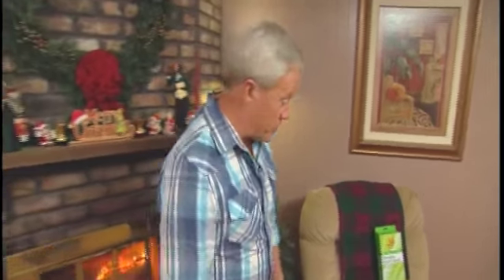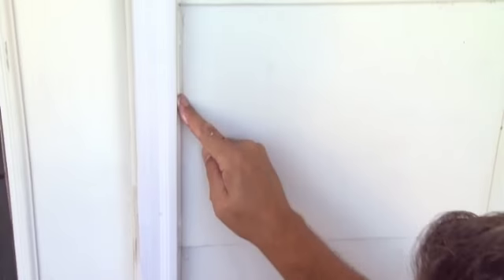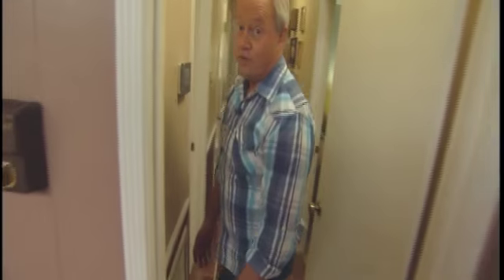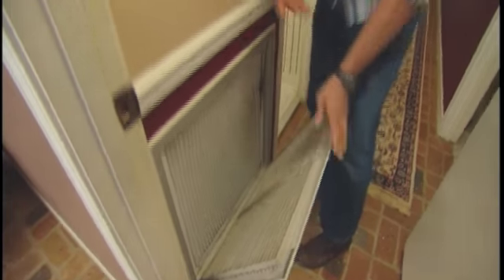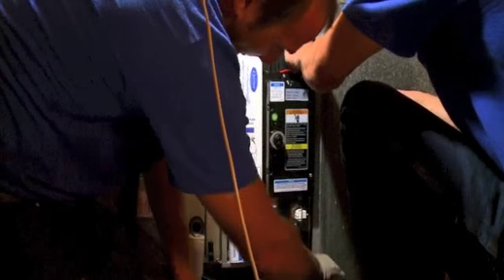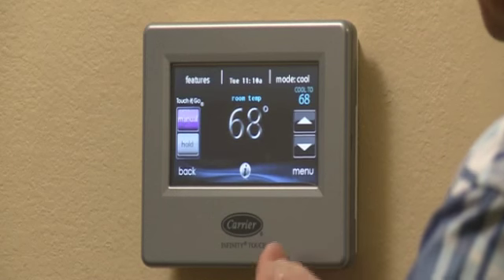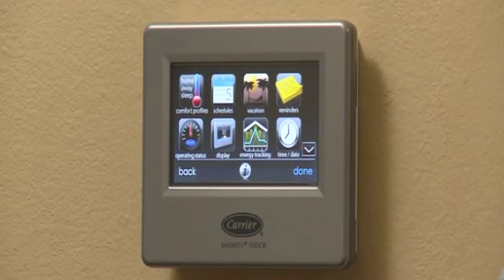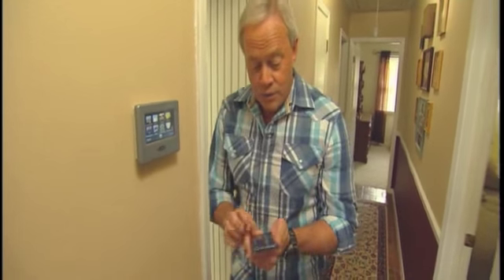How to save money on your heating bill with Today's Homeowner host, Danny Lipford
Home improvement expert and "Today's Homeowner" host, Danny Lipford joined Candace Rose of CandieAnderson.com to dish low cost and no cost ways we can save money on our utility bill this winter! Link to post